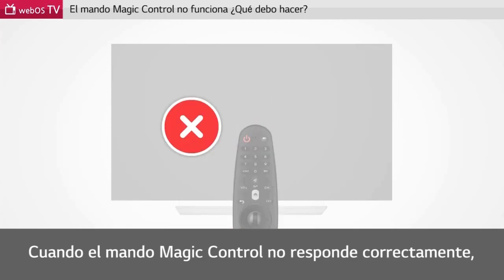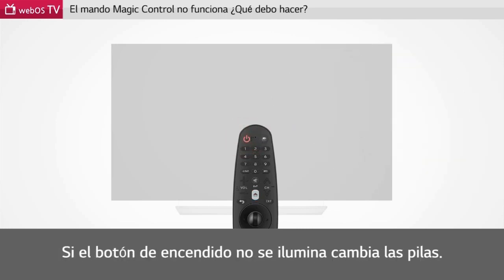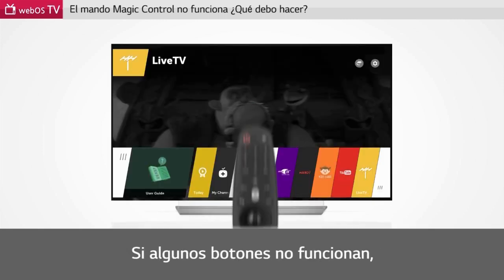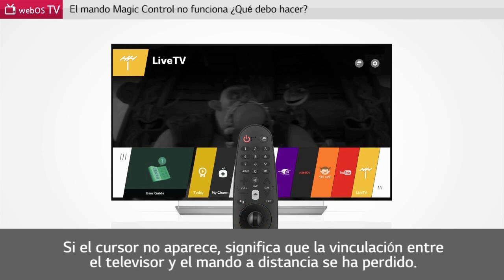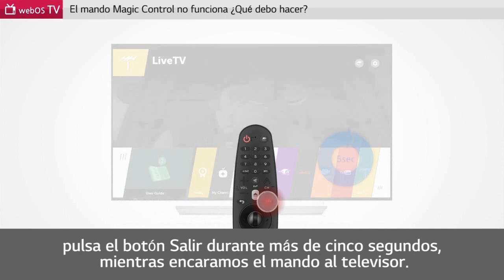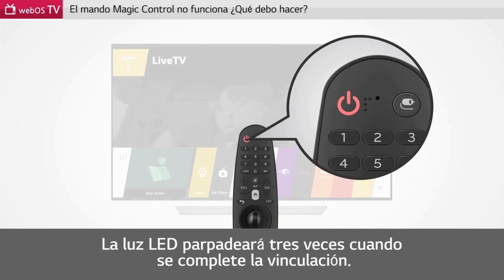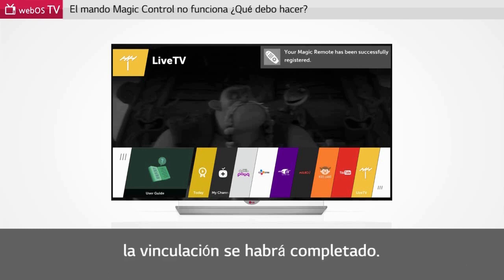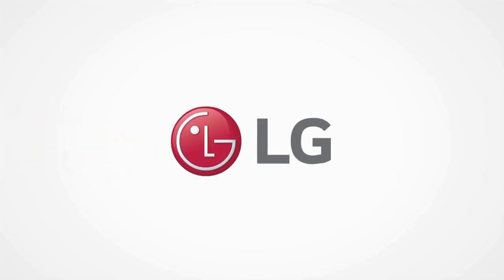LG SmartTV con webOS: el mando Magic Control no funciona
Si tu mando Magic Control no funciona o no se mueve el cursor en pantalla, sigue los pasos de este vídeo.